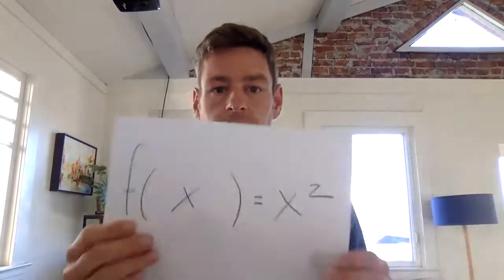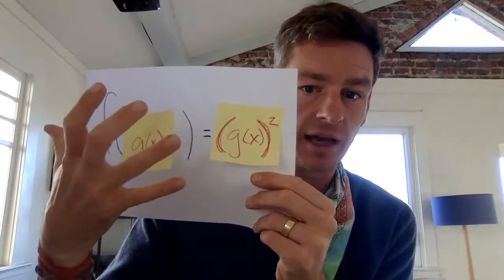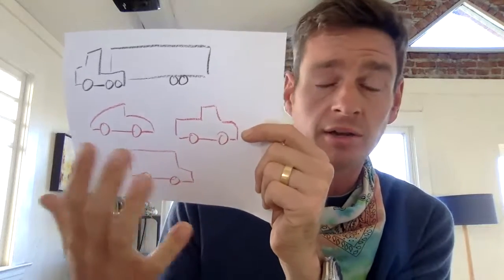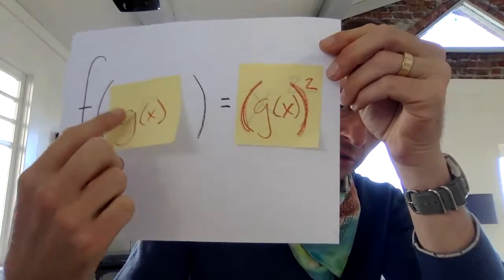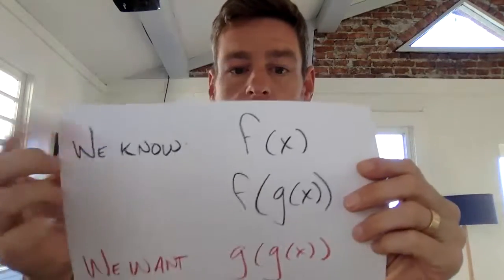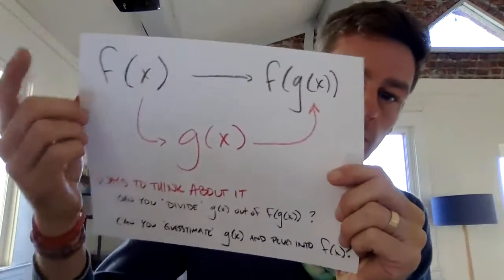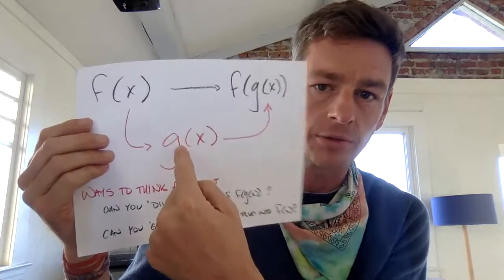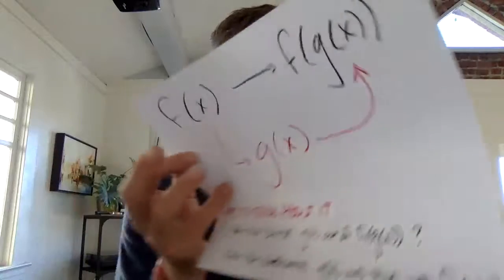Nathan's Plan of Attack